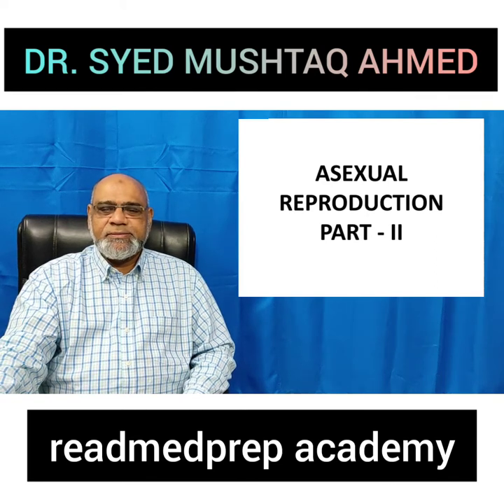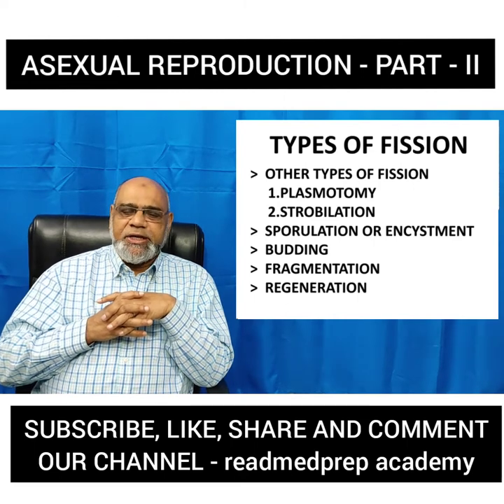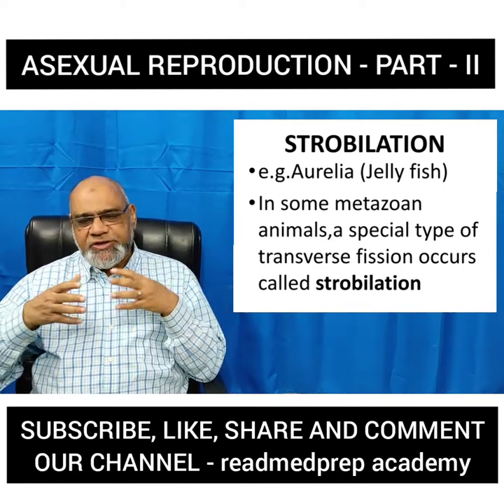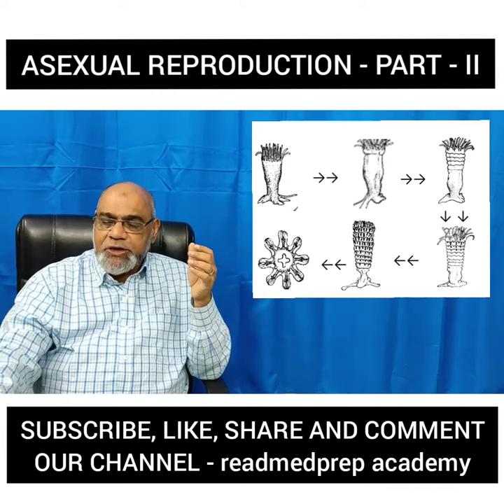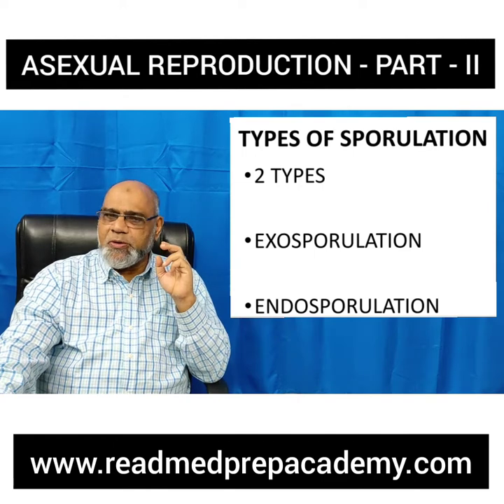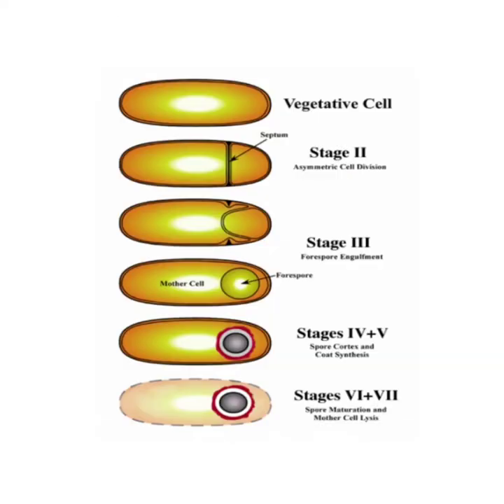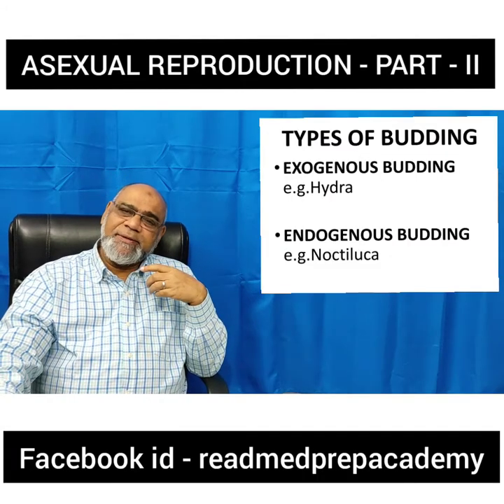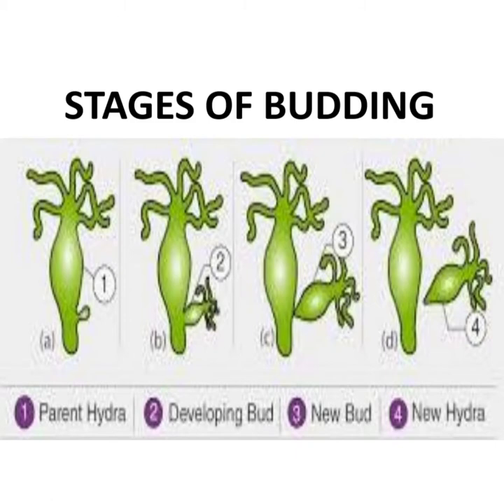ASEXUAL REPRODUCTION-PART - II - PLASMOTOMY,STROBILATION,SPORULATION,FRAGMENTATION AND REGENERATION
Asexual Reproduction - Part - II by an experienced teacher
Take notes from slides
Learn to draw the images provided
Listen with head phone
Post questions in comment box